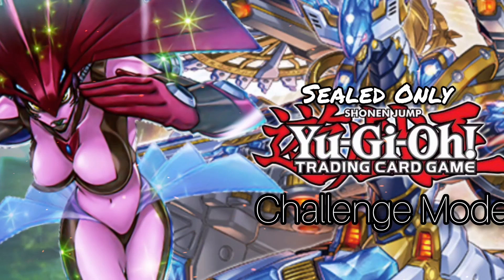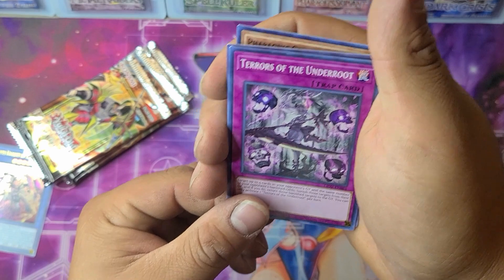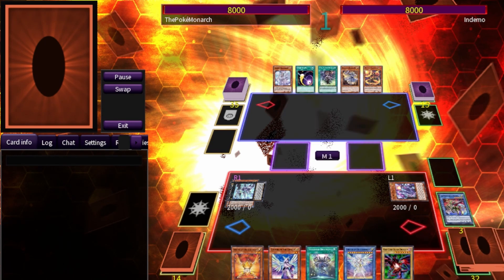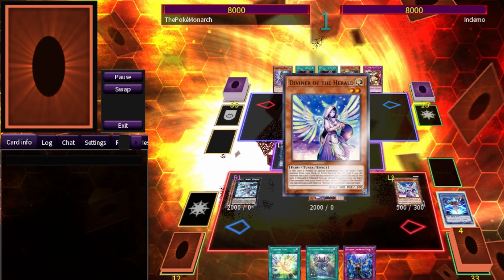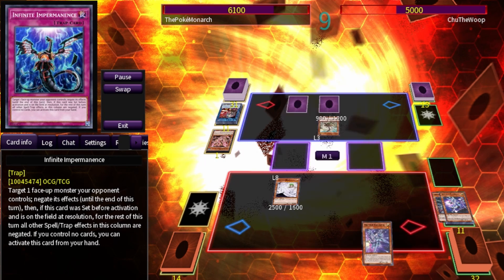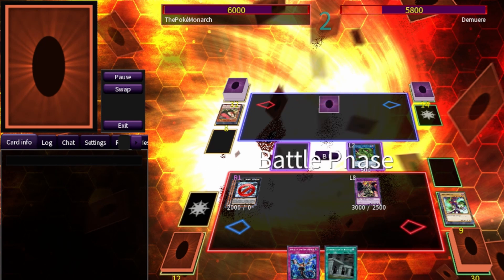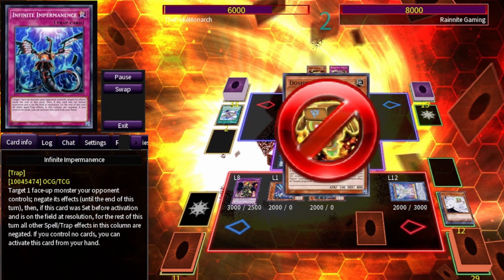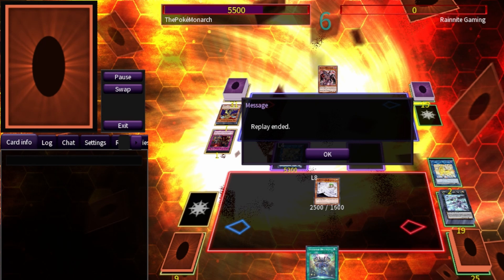"We Pulled Another One!?!!?!" - Sealed Only Yu-Gi-Oh! Challenge Mode (19)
ThePokéMonarch plays more Yu-Gi-Oh!?!? Watch me Open Packs, Duel with friends and strangers, showcase informative deck profiles and over all WIN YouTube!

▶️Watch My Sealed Only Yugioh Journey
plays more Yu-Gi-Oh!?!? Watch me Open Packs, Duel with friends and strangers, showcase informative deck profiles and over all WIN YouTube!
YGOHSA:
$103
Structure Points:
0
Static Points:
5